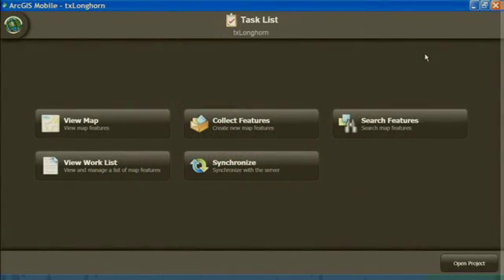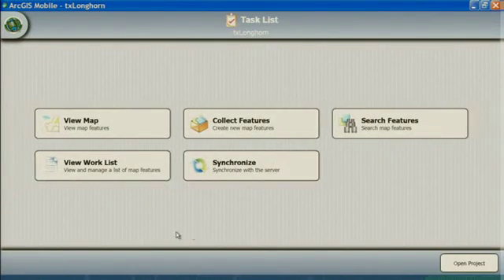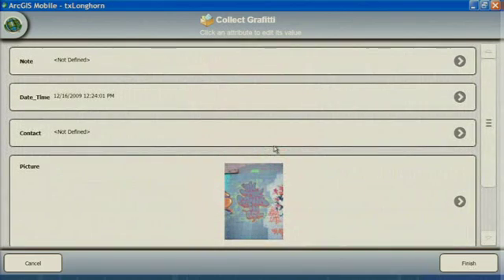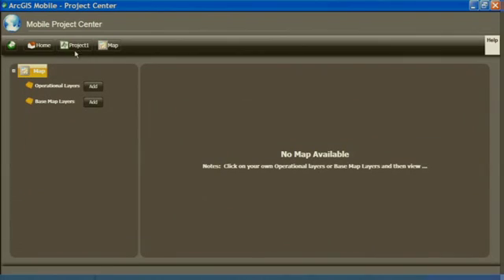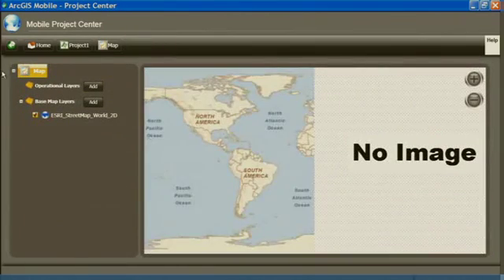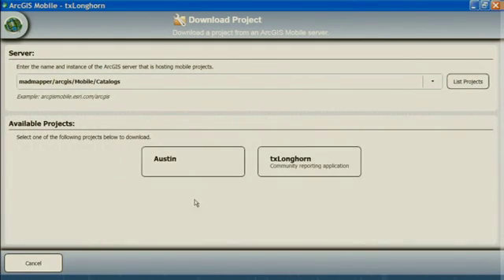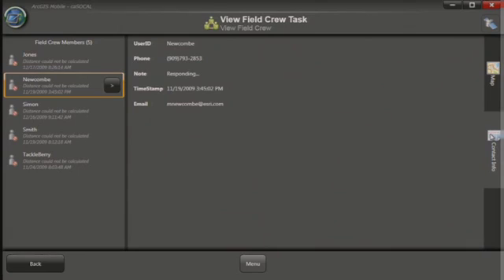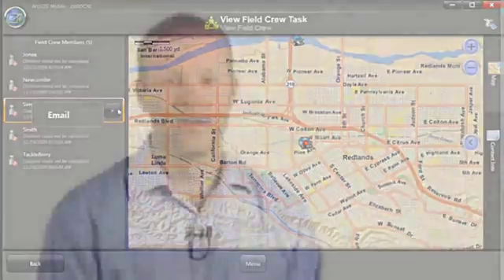ArcGIS 10: What's New in ArcGIS Mobile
Create better mobile projects and communicate faster and more effectively with your field crews.